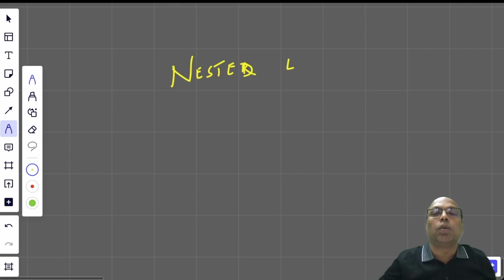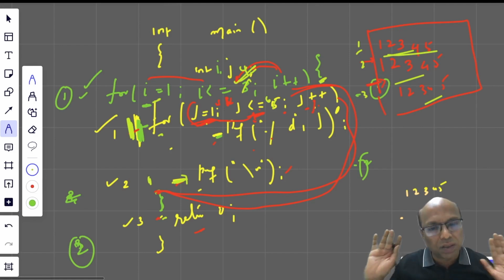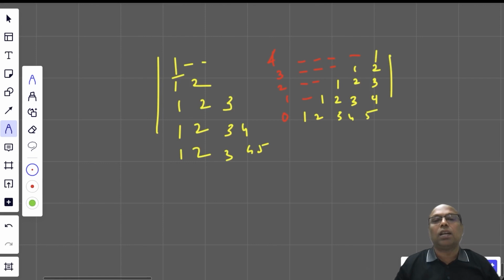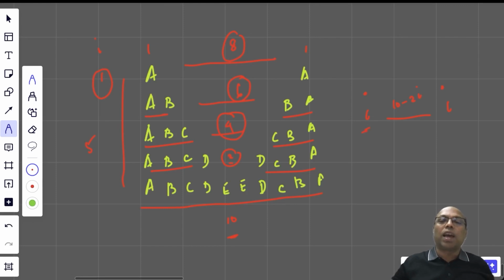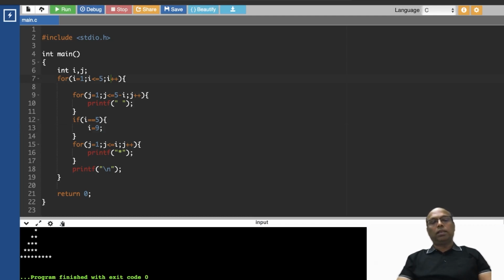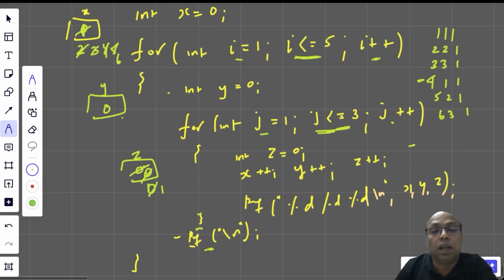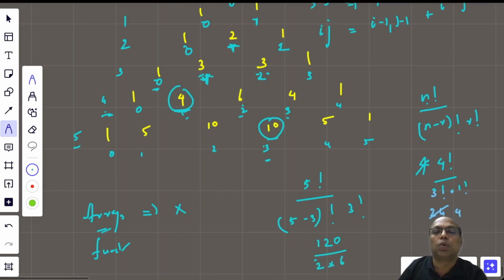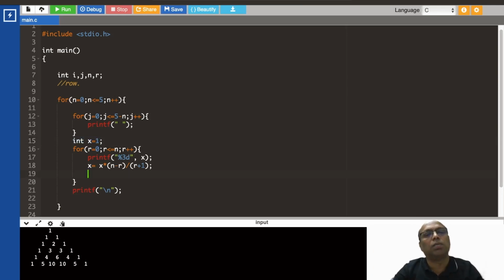Lecture 15: Nested Loop in C | C Programming for beginners by Mr. Jude Miranda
C programming session for beginners Lecture 15: Nested Loop in C by @CodeWithJudeMiranda